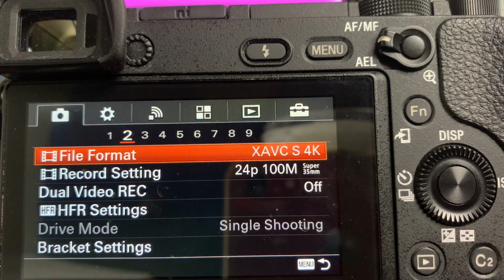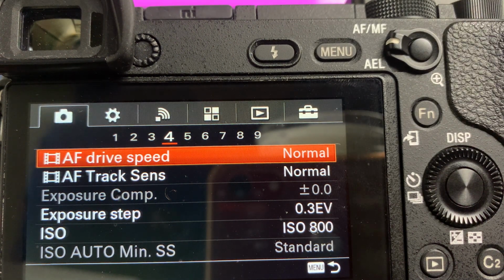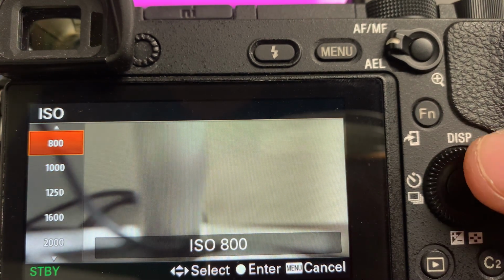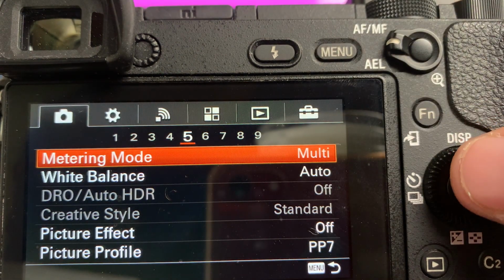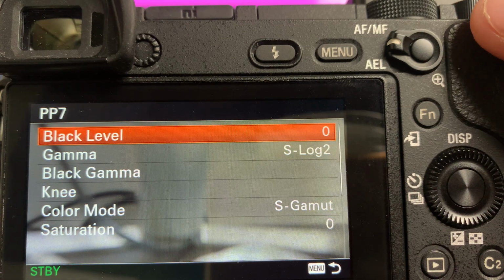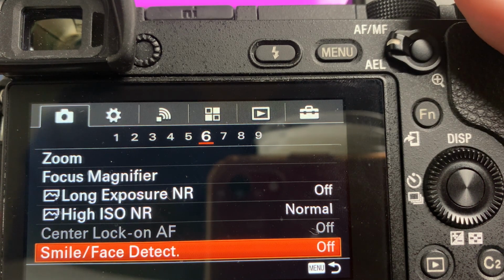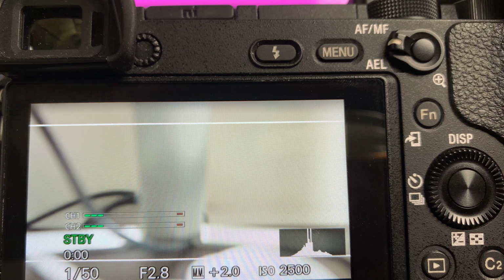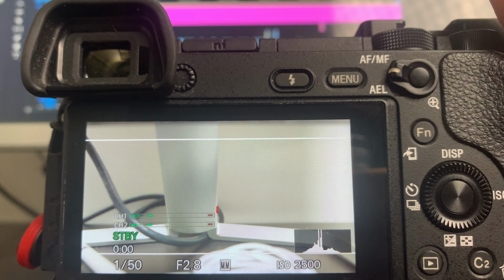My SONY A6300 Camera SETTINGS for VIDEO and FILMMAKING!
Here are my video settings I use when filming and shooting video on the Sony A6300!

Ohhh but wait lol..this is my first tutorial video. If y'all have any questions, don't hesitate to ask!

I will not be responding to specific camera questions via email.